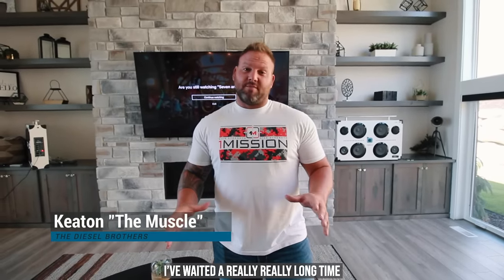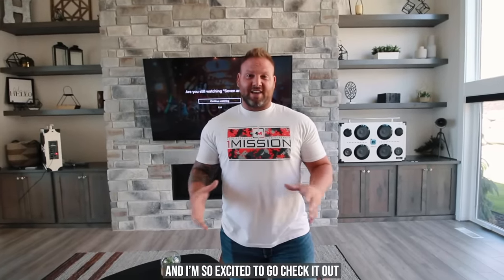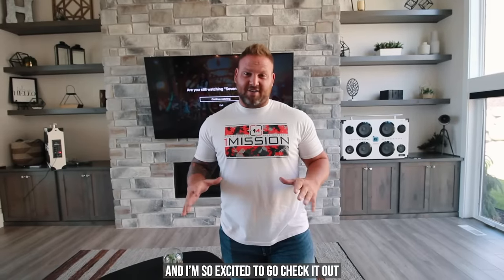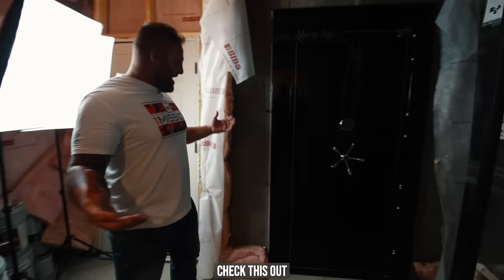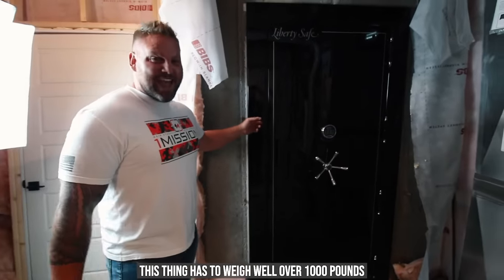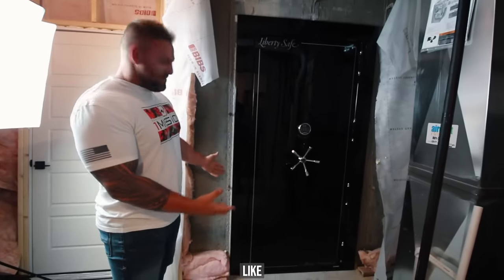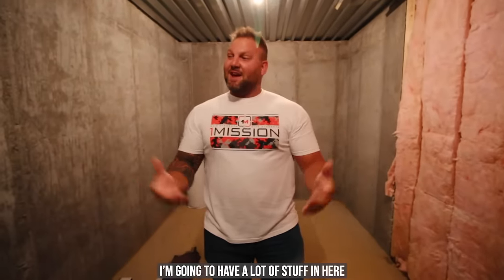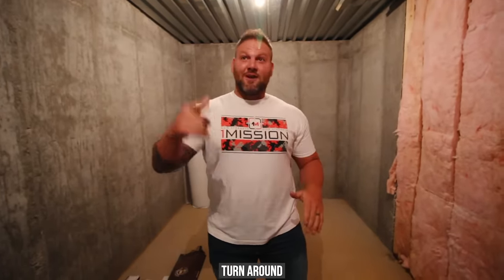Diesel Brothers Vault Door Install: Behind the Scenes with Keaton “The Muscle” Hoskins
You wouldn’t think a guy on the Diesel Brothers nicknamed “The Muscle” would need much help protecting his valuables. But this Diesel Brother knows he won’t always be home to look out for his collectibles, or his family. That’s why he’s been eager to get his hands on one of our vault doors.

Go behind the scenes to get a glimpse at The Muscle’s home life as we install his vault door and help him create on seriously badass panic room AND safe room.

Not sure what safe is right for you?  Take the quiz; Which Safe is Right for You